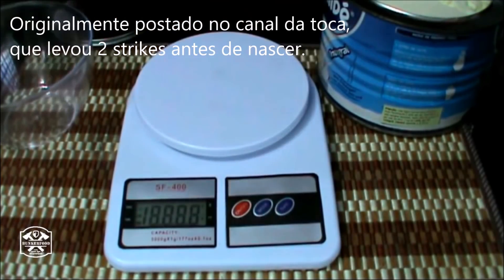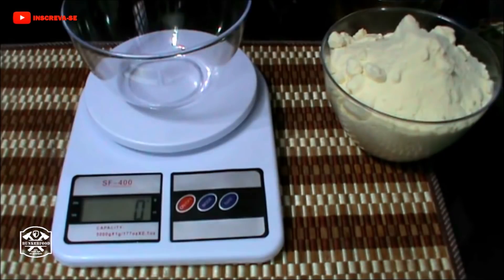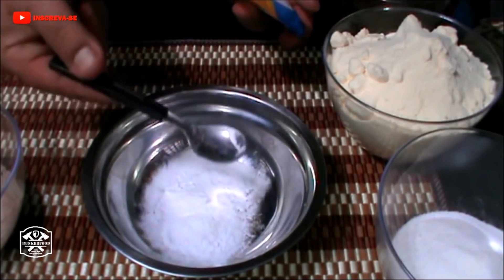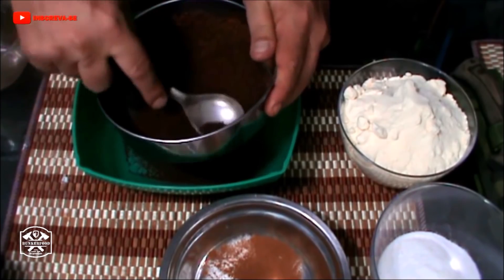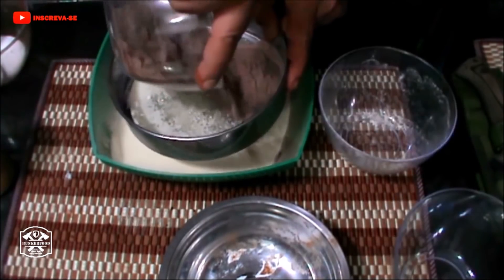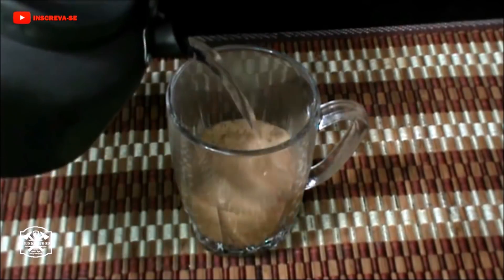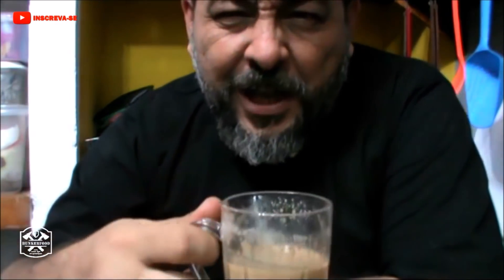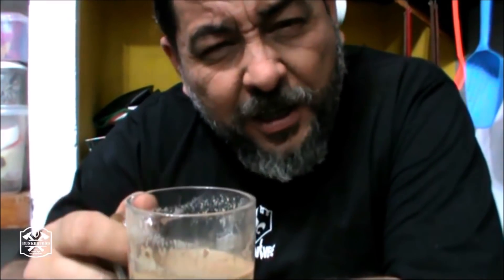CAPPUCCINO DE OGRO - COMO FAZER O MELHOR CAPPUCCINO DO (FIM DO) MUNDO!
RECEITA PRA UM CAPPUCCINO DE OGRO - O youtubi matou nosso canal de receitas apocalípticas, muitos vídeos desta série legal ficaram abandonados e queremos resgatar o quadro de volta pro guia, inclusive repostando a antiga série, o que acham? Já preparando novos episódios!

“Como Sobreviver a Crises e Ameaças” (2015)
“Guia do Sobrevivente – Como conservar e armazenar alimentos” (2018)
“Guia do Sobrevivente – Planejamento e Organização” (2018)

Agora, se você quer nos enviar alguma coisa, anote aí:

Caixa Postal Guia do Sobrevivente
270 - Monte Alto - Cep 15910000

Nossa meta é levar o sobrevivencialismo, preparação civil e auto suficiência para todos, o Guia do Sobrevivente é um canal de tutoriais e projetos que salvam vidas e resolvem problemas do dia a dia..